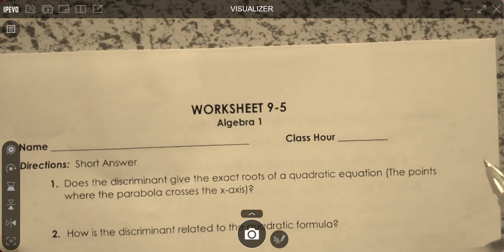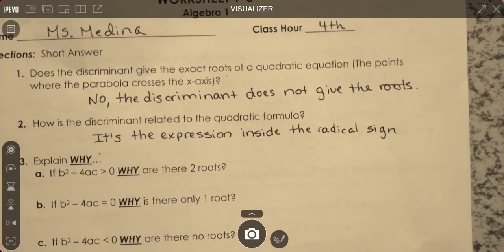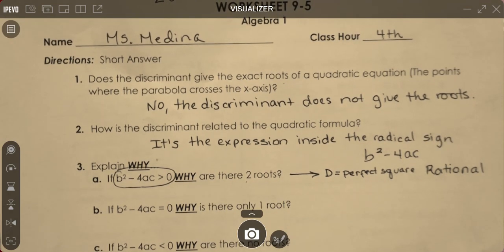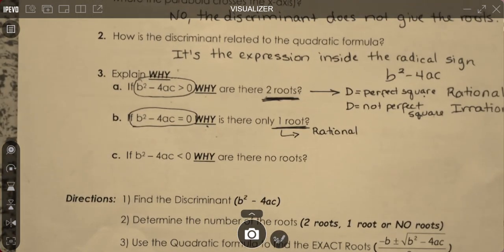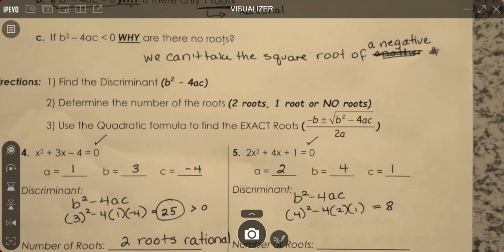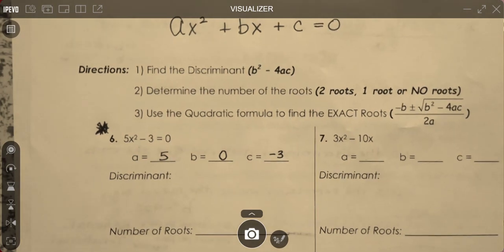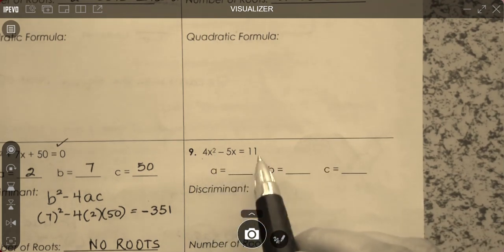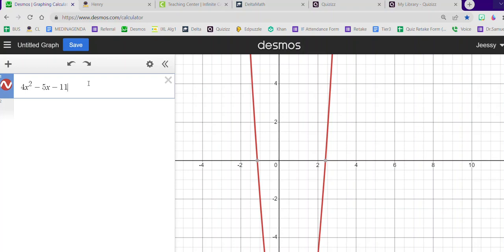Discriminant lesson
courtesy of 4th period Spring 2023